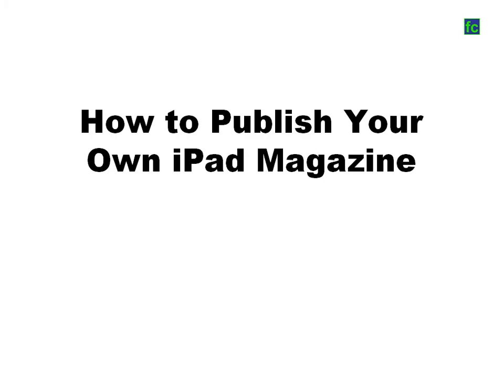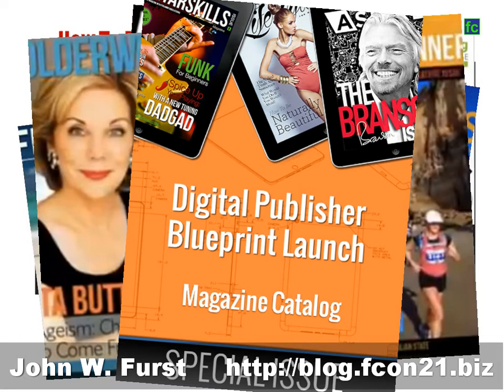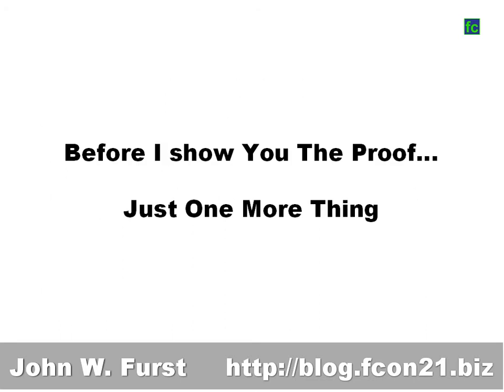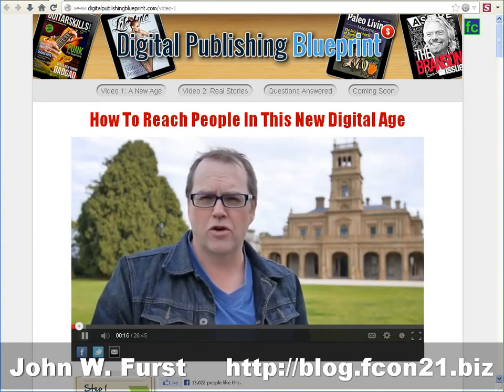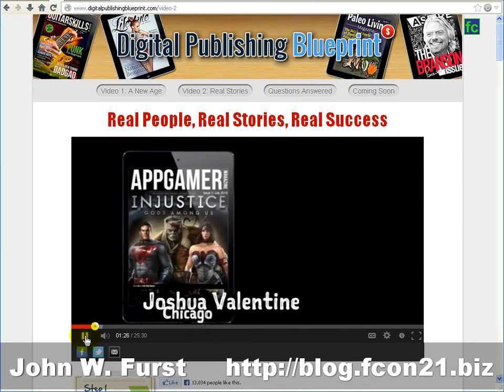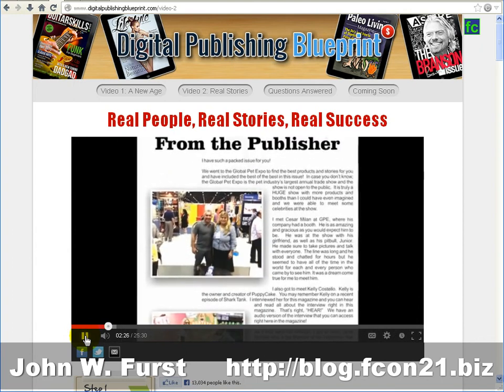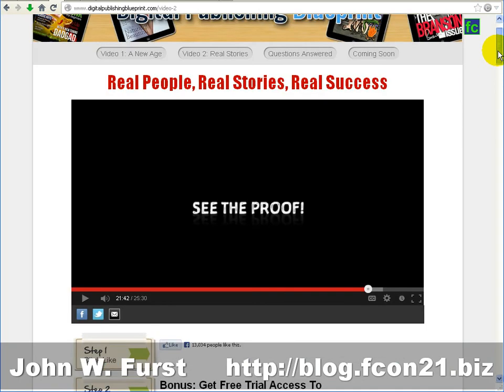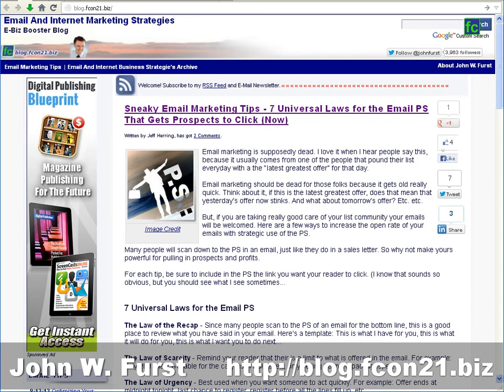How To Publish Your Own iPad Magazine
Did you know that publishing magazines for users of an iPad, iPhone and iPod Touch is a huge opportunity right now? If you have not heard about Apple's Newsstand you have missed a growing trend. A trend that makes it easy for publishers to be profitable and beyond.